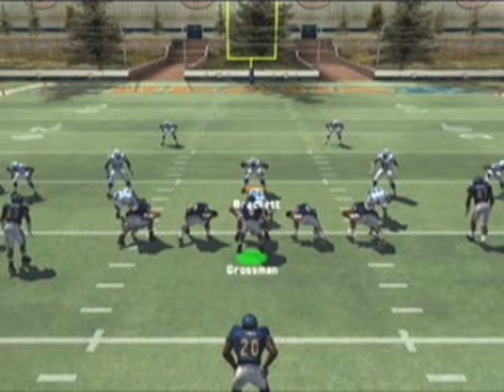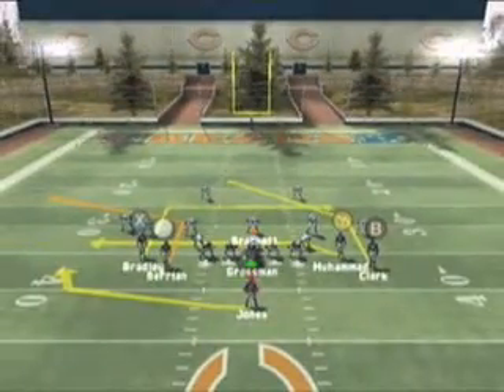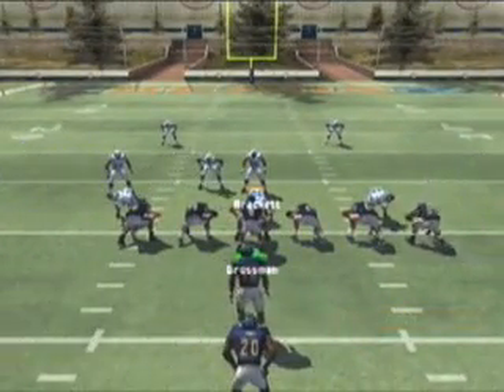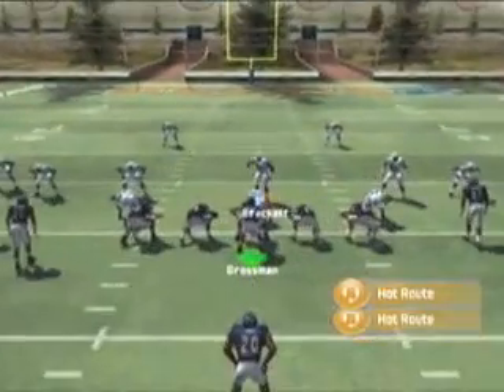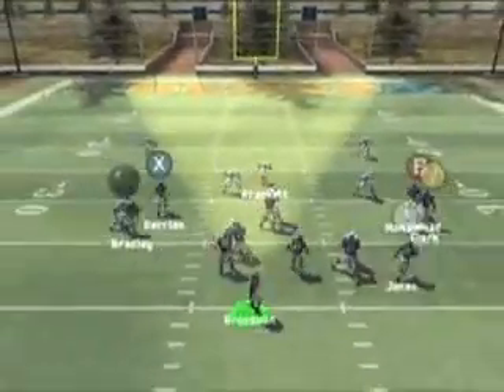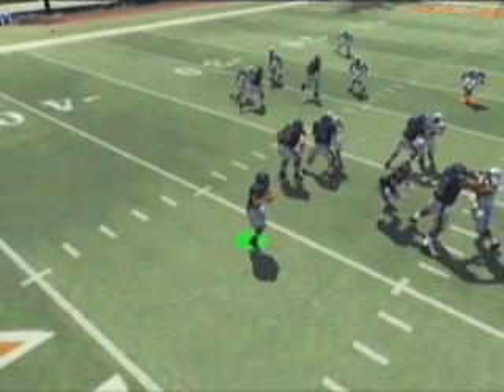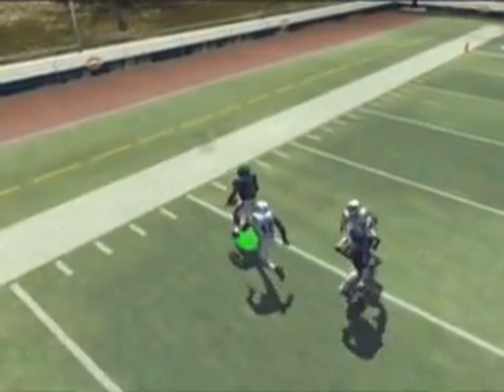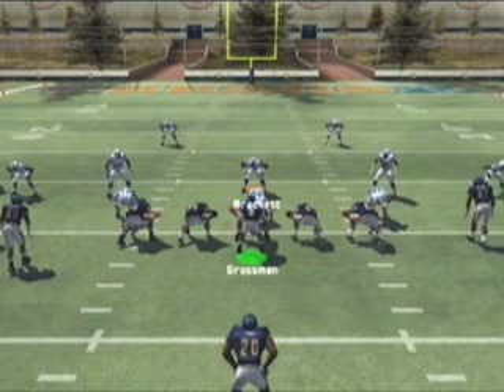Madden NFL 2008 - Formation Shifting the I-Form Normal HB Mi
Madden Challenge Finals participant "DJ" Mazzola breaks it down for SportsGamer.